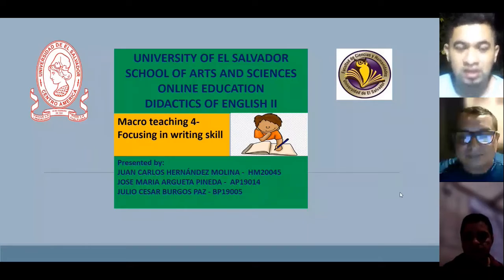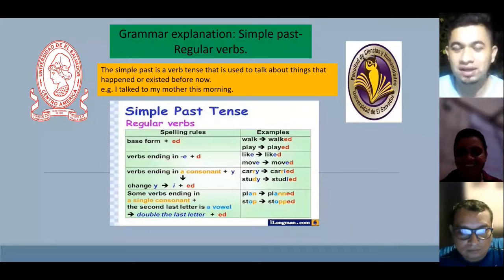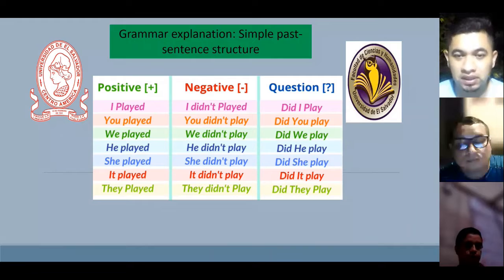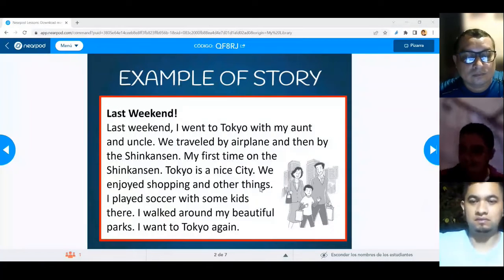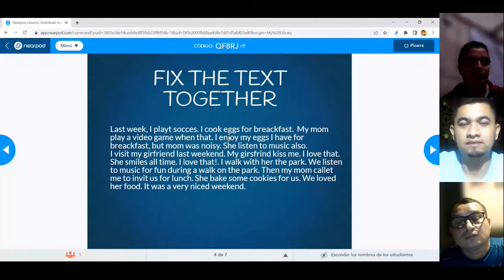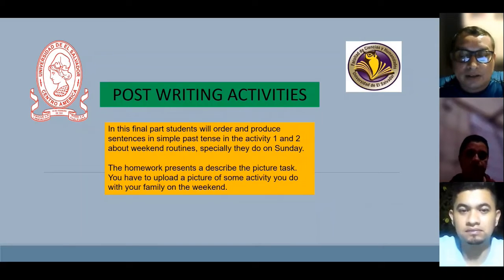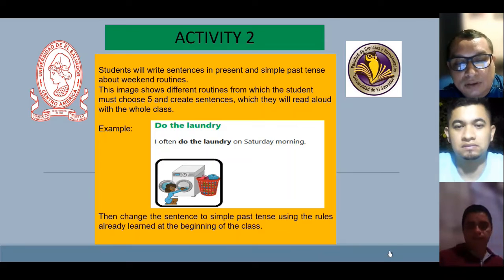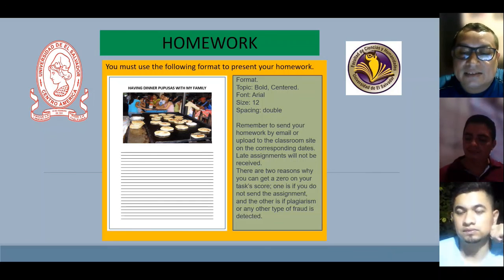Macroteaching 4- English Didactics II, 1-2022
This video is about Macroteaching 4, by applying the Writing Skill.